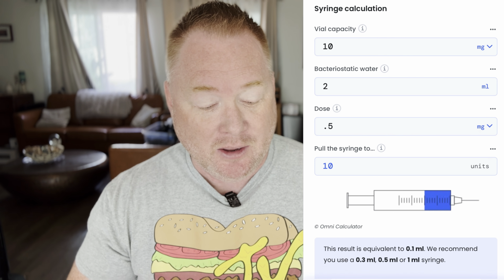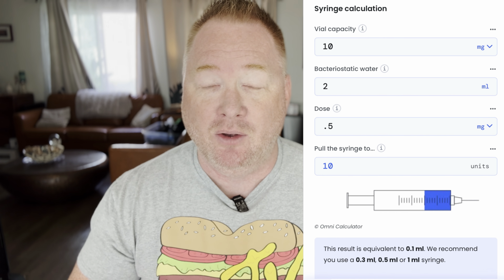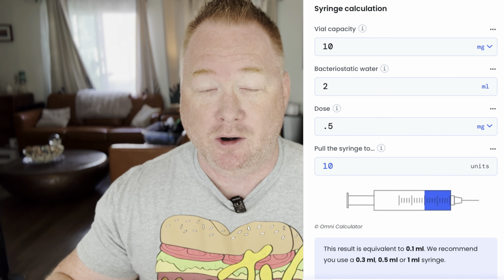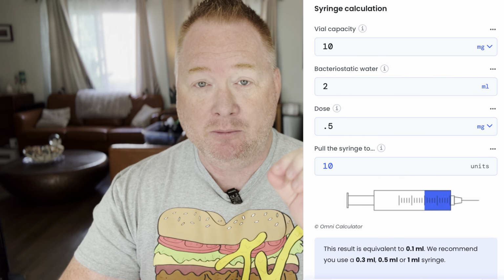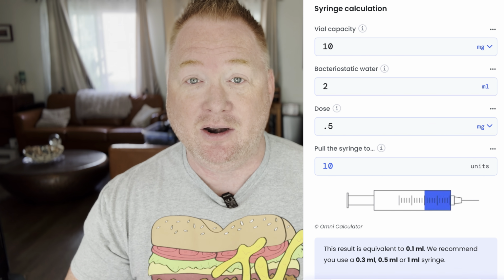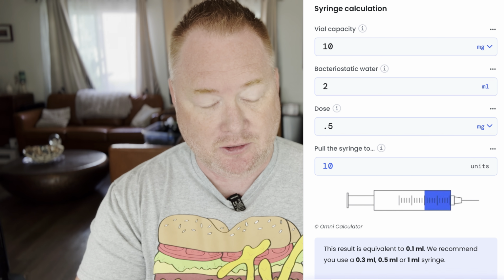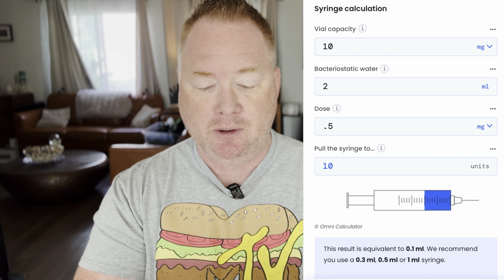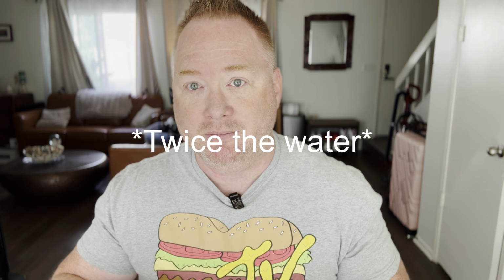How to Mix and Measure Peptides- Educational Entertainment Only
Peptide calculator